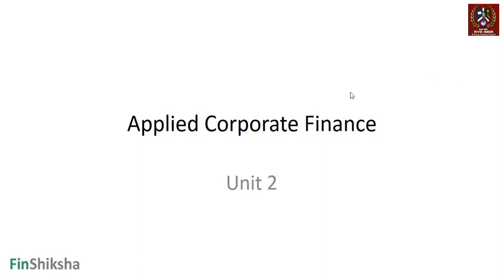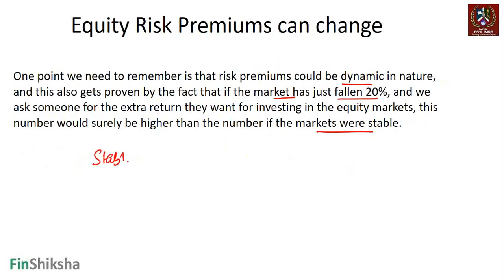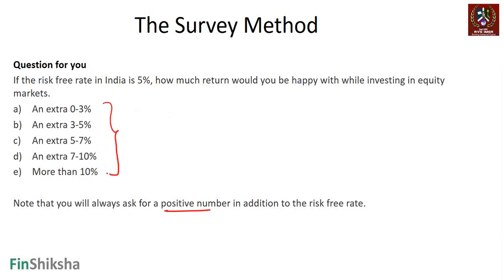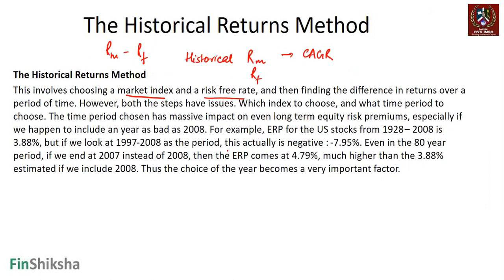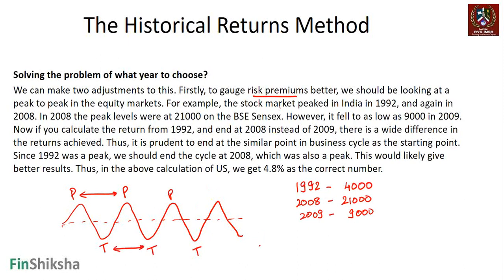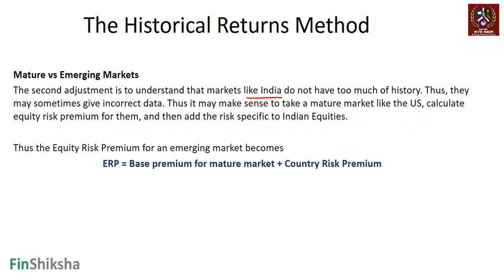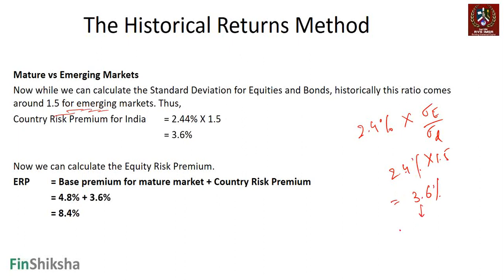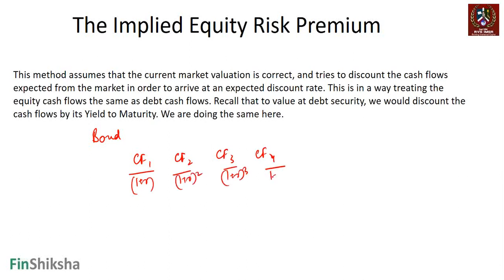APPLIED CORPORATE FINANCE Unit 2.3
The Equity Risk Premium